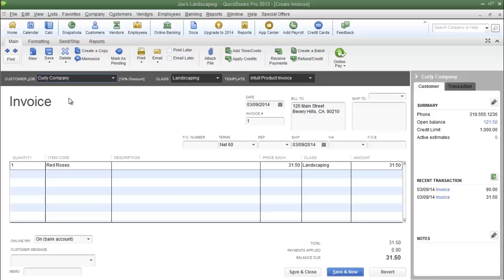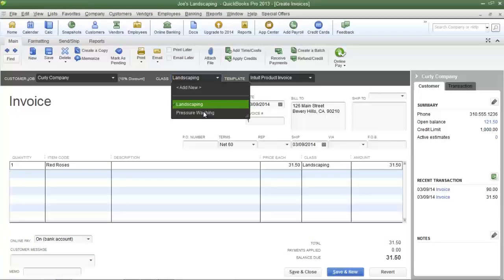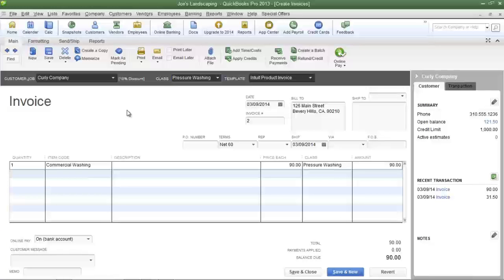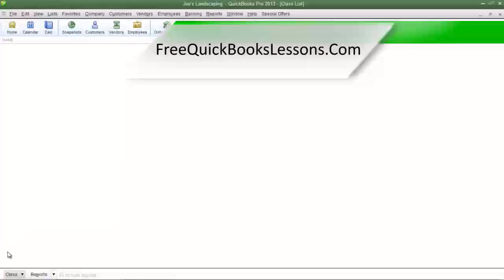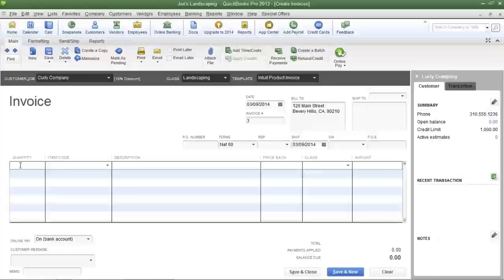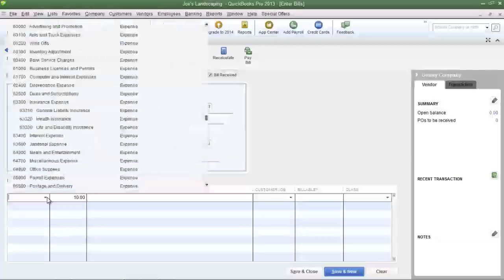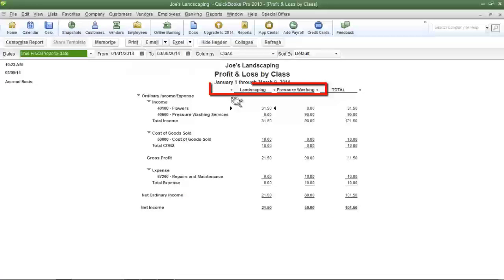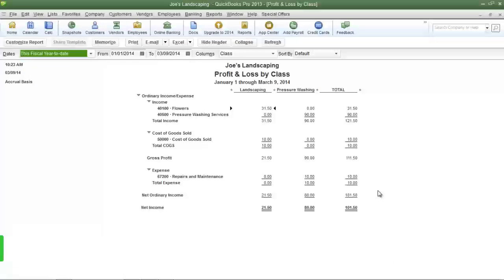Create A Class List - Free QuickBooks Tutorials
This free QuickBooks tutorial will show you how to create a Class List. You can think of class as a different division of a company that allows you to allocate revenue and expenses to those specific divisions. For example, my fictitious company, Joe's Landscaping, offers pressure-washing services in addition to its landscaping services. In QuickBooks, a class has been created for the landscaping expenses and revenues, and another class has been created for the pressure-washing revenue and expenses. When revenue ad expenses are recognized from the landscaping jobs, they will be allocated to the landscaping class. The same will be done for the pressure-washing class. These classes are a great way of assigning transactions by division, department, branch location or properties that you own.